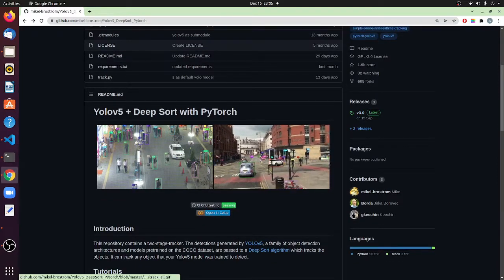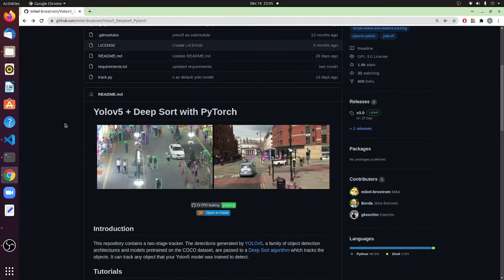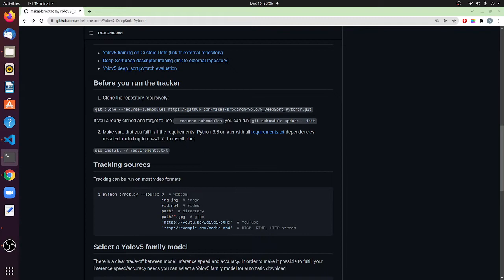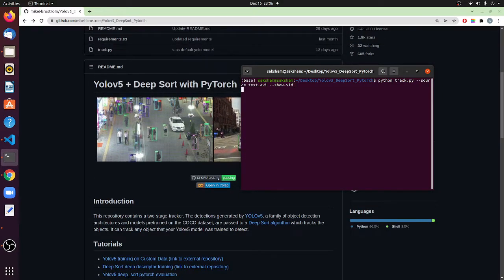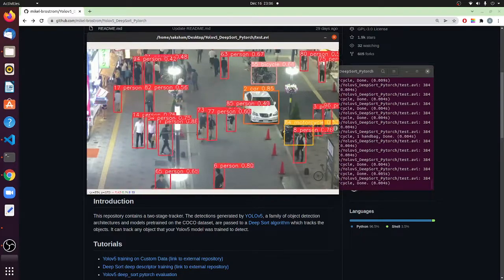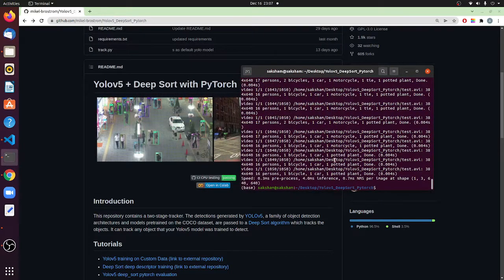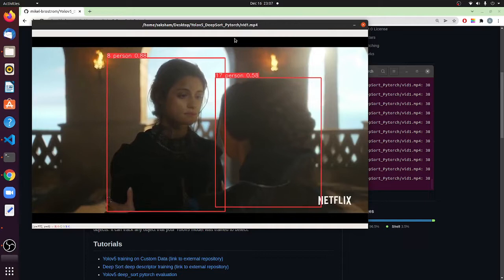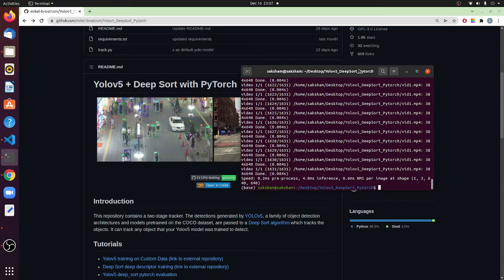Deepsort: Track Objects in Videos | Awesome Open Source Projects Ep1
YOLOv5 Deepsort is an object tracking library based on the YOLOv5 detection backbone.